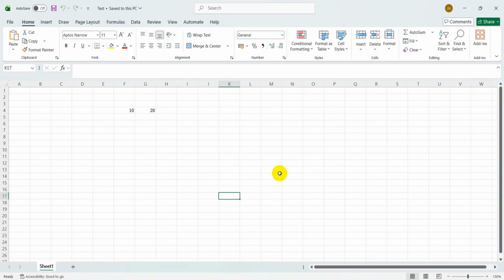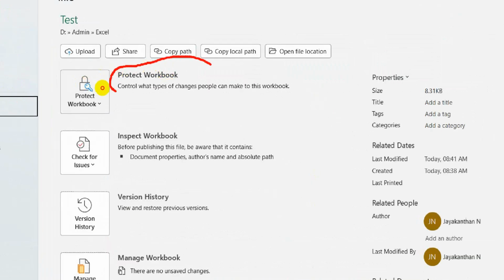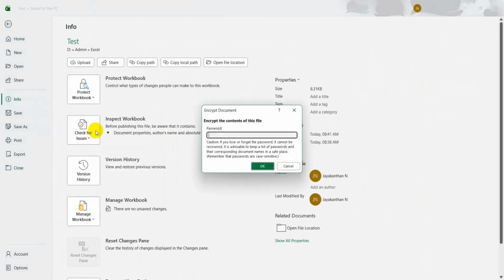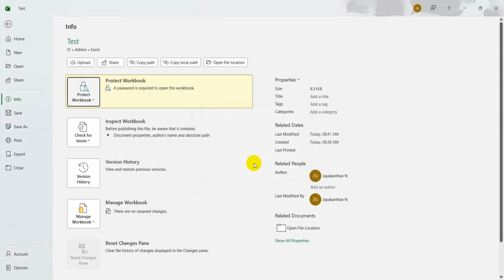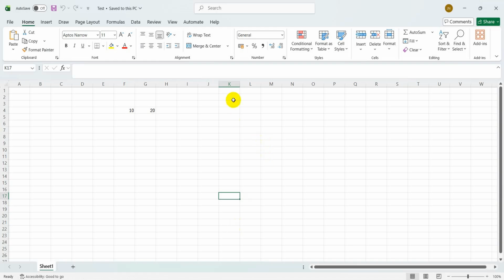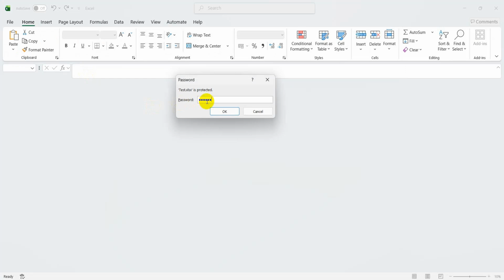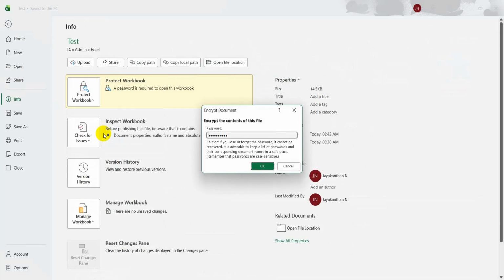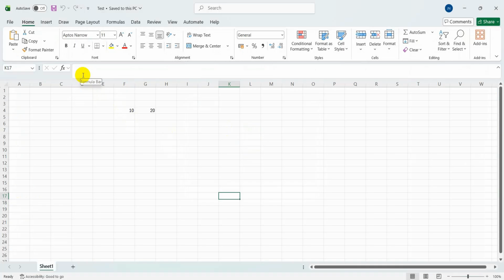How to Set Password for Excel File | Easy Guide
Want to keep your Excel files safe and private? 🔐
In this video, learn How to Set Password for Excel File in a quick and easy way using Microsoft Excel.

This step-by-step tutorial will help you protect important spreadsheets from unauthorized access by adding a secure password to your Excel workbook.

Whether you are a student, office user, teacher, or professional, this easy guide will help you secure your data in just a few clicks!

✔️ How to password protect an Excel file
✔️ How to lock an Excel workbook
✔️ Easy way to secure spreadsheets
✔️ Protect important Excel data from others